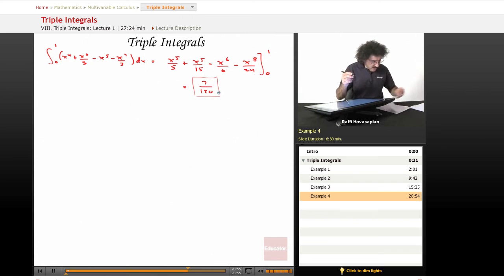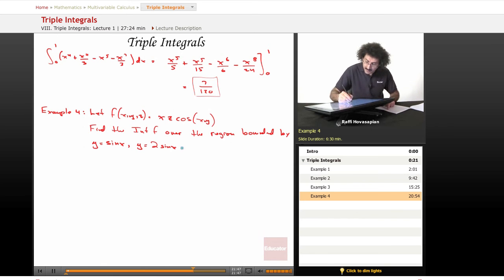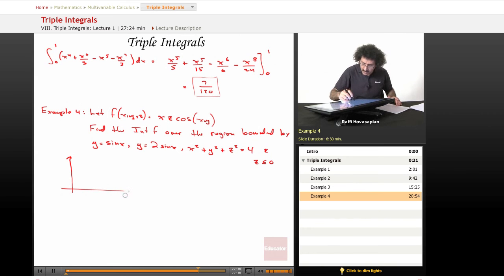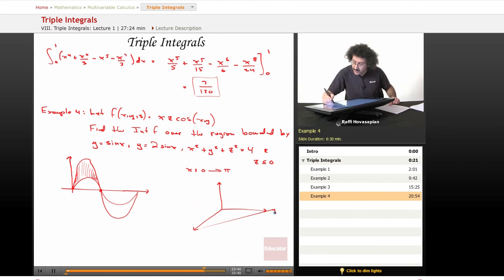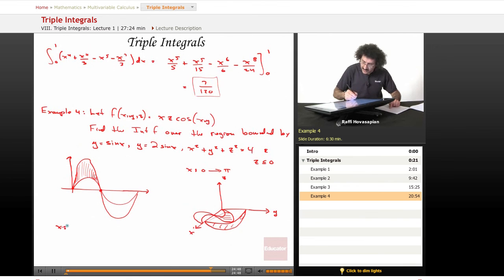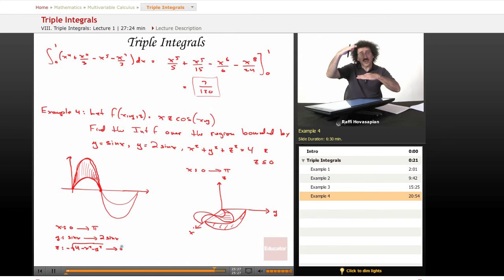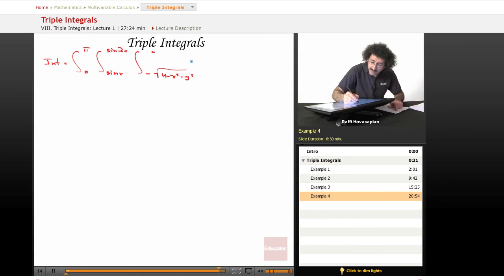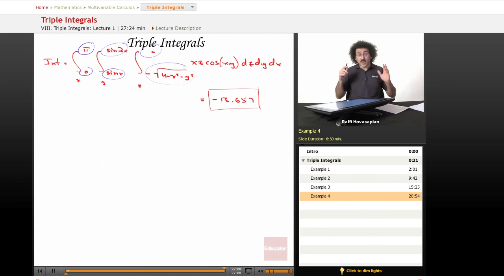"Triple Integrals" | Multivariable Calculus with Educator.com